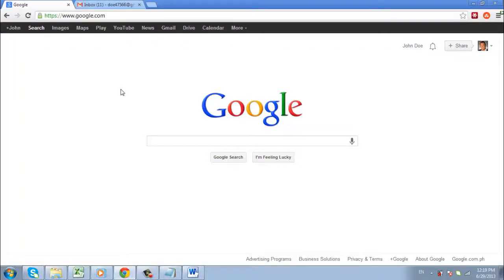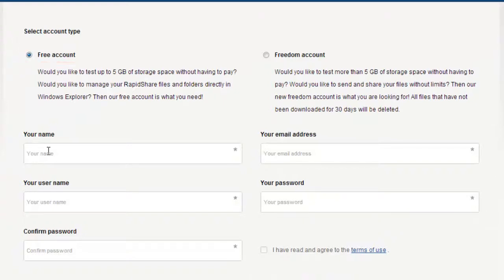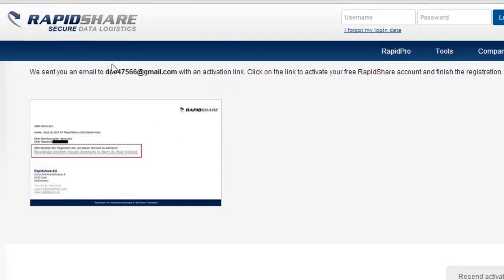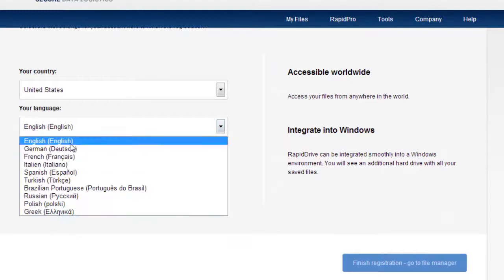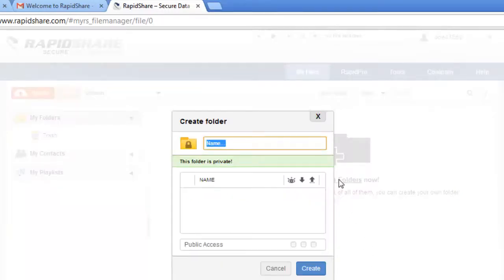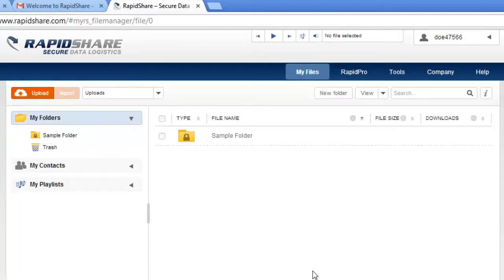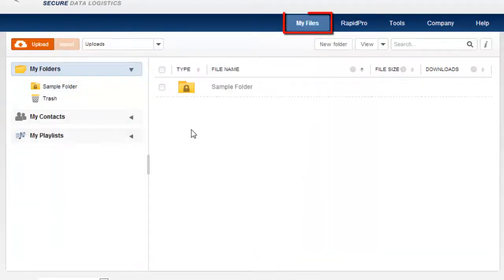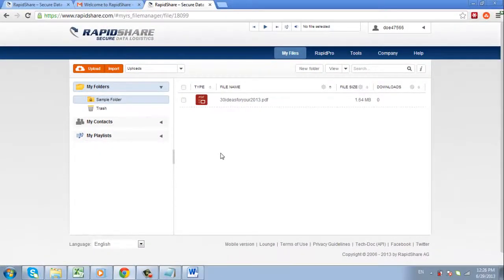How to Use Rapidshare on Windows 7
In this tutorial you will learn how to use Windows 7 with Rapidshare.

This tutorial will show you how to use Rapidshare on Windows 7.

Step # 1 -- Register an Account With Rapidshare

Go to "rapidshare.com." Click the orange "Register" button on the top right side, and then select "Free account." After doing this click "Continue." You will be taken to a page where you will be notified that an activation email has been sent to the address you provided.

Step # 2 -- Log onto Rapidshare

Check your email, click the activation link, and your Rapidshare account will be activated. You'll be taken to the site and will need to finish your registration. Choose your country and language then click "Finish registration" at the bottom right. You will be logged into your account and taken to a page called "My Files."

Step # 3 -- Creating a Folder

In the center of the page, click on the link which says "create Folders." A box will pop up in the center of the screen. Enter the name of the folder, then click the blue "Create" button. If you look in the left side panel now, you will see the folder you created under "My Folders."

Step # 4 -- Uploading a File

You can upload files to Rapidshare which other users can access. To do this, click "Upload" on the top left side. A box will open in the center of the screen, and you can use this to search for the file you wish to upload. Find and select the file, then click "Open." Now click "My Files" at the top, then select "File Manager."  Double click on the yellow folder icon in the center of the page, and it will open to reveal the file you uploaded from Windows 7 to Rapidshare. You now had a good idea of how to use this service with Windows.